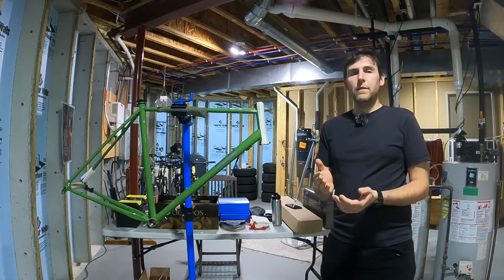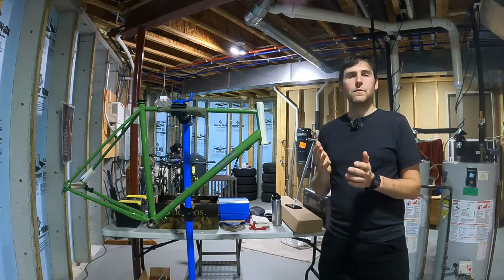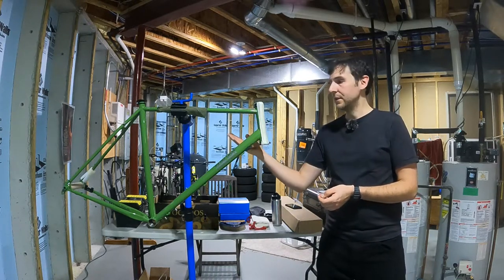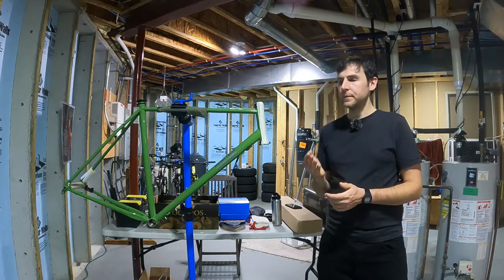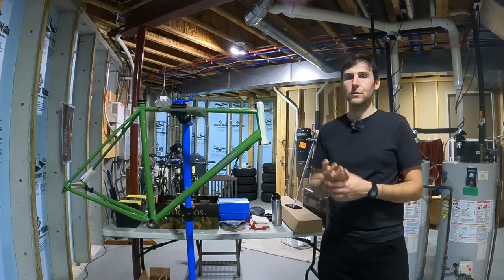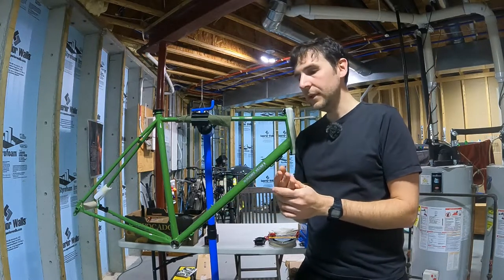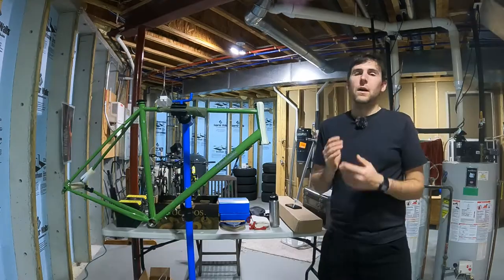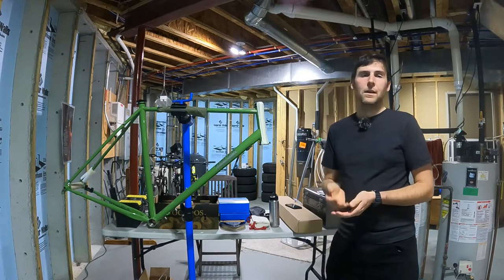Fairlight Faran Build #1: Introduction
I am building a custom Fairlight Faran 2.0 as a modern touring/adventure bike.  In Part 1 I explain what a modern touring bike is, why I chose the Fairlight Faran frameset, and I explain some of the design/component choices.  I also unbox the fork.